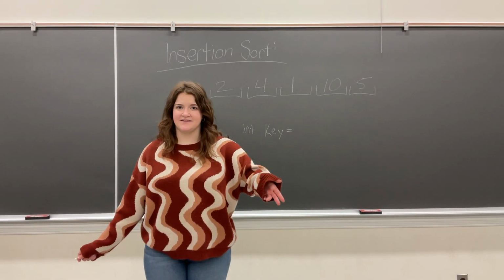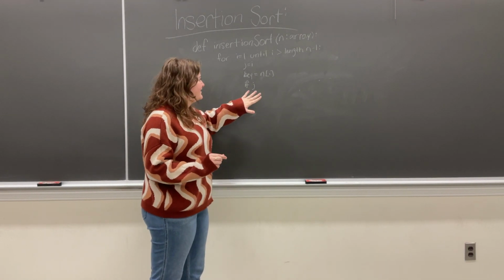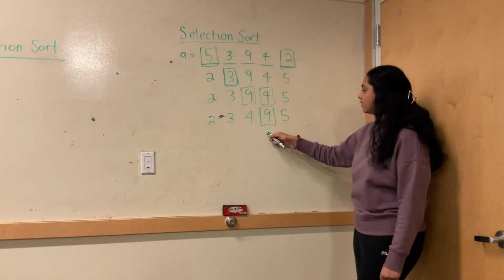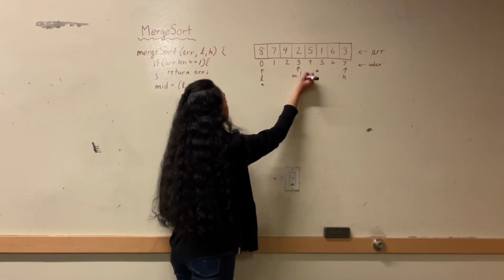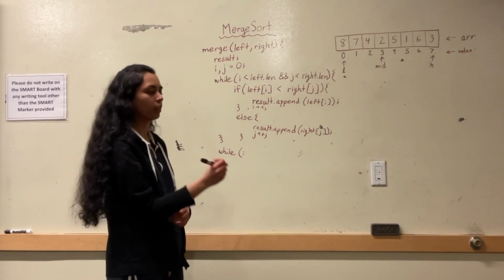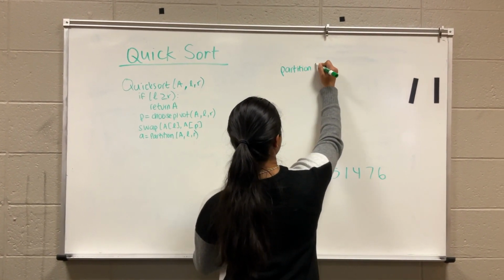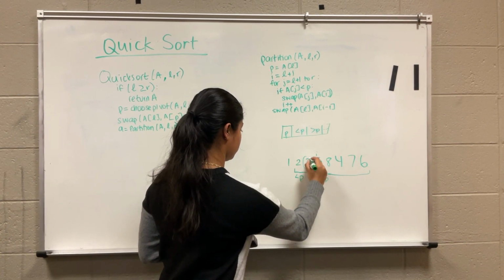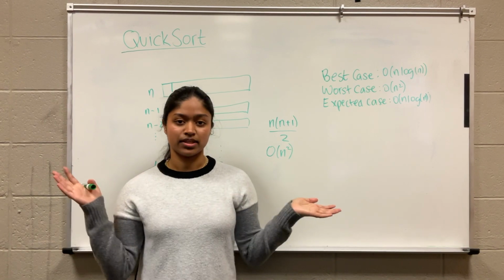CISC 320 | Lesson 11 - Sorting Algorithms